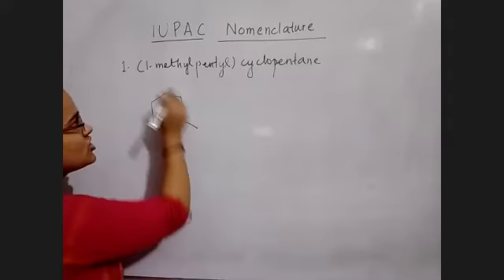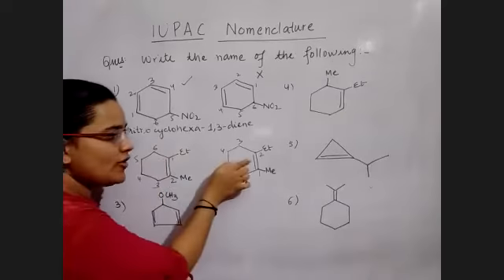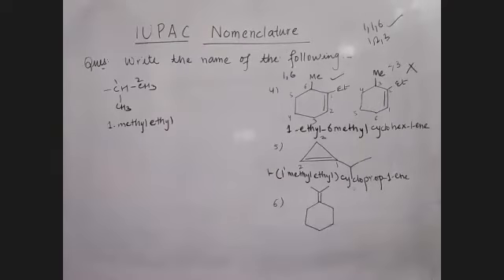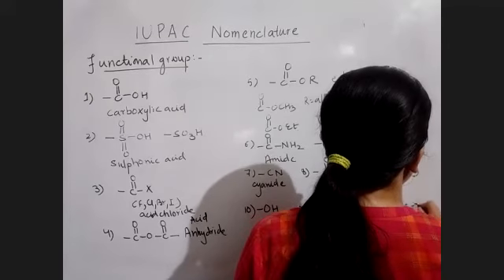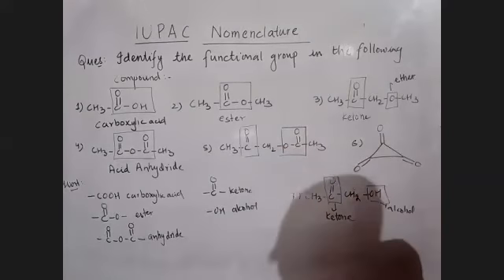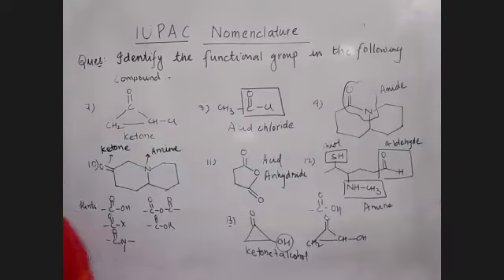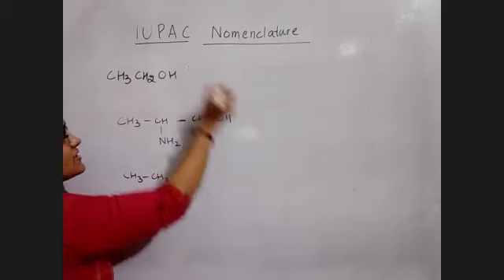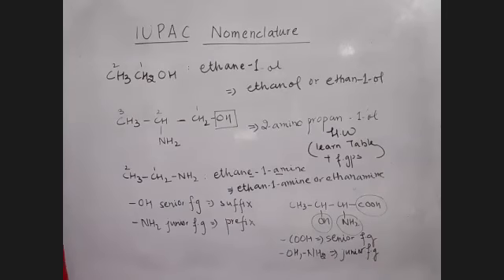MPC JA 1- CHEMISTRY CLASS | Date-10/06/2021 | 11th CLASS | Resonance Warangal